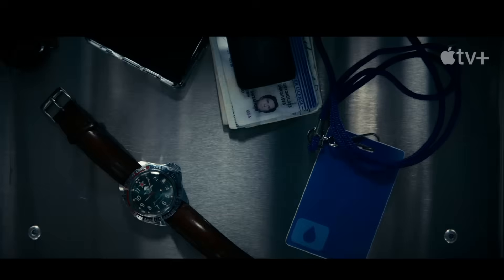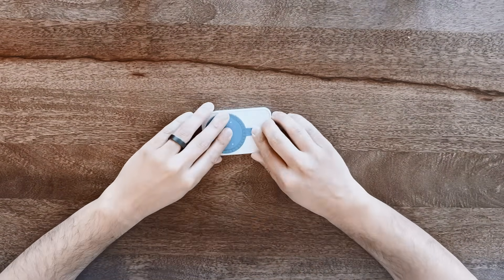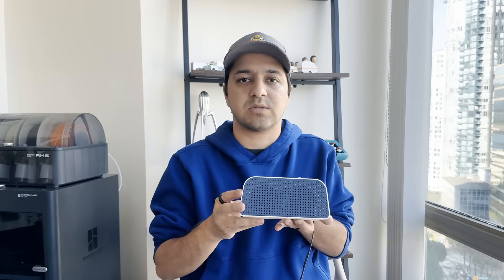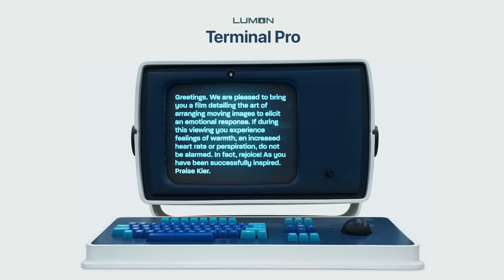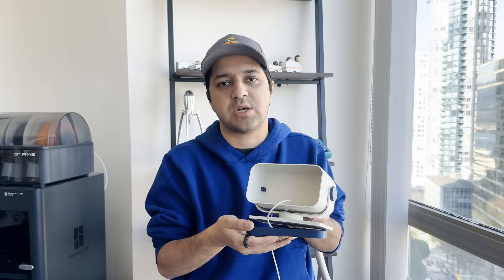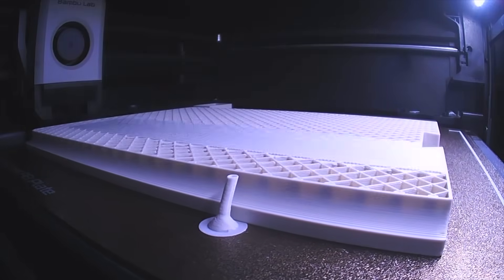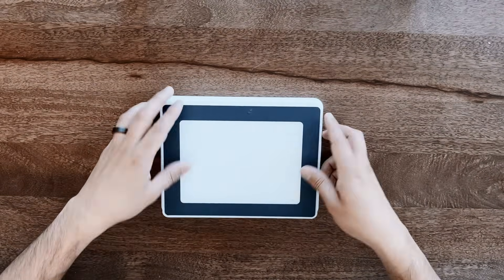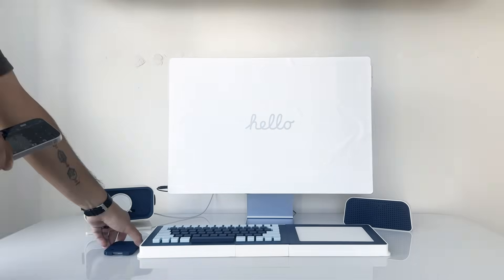I designed and 3D printed Severance office accessories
All of the products are functional.